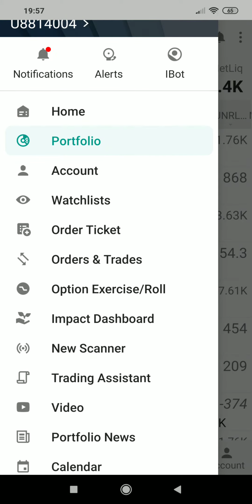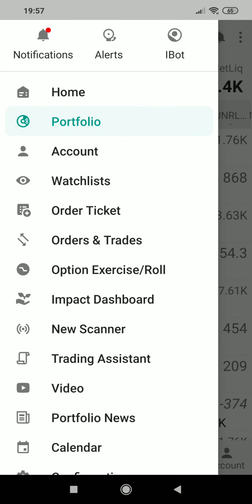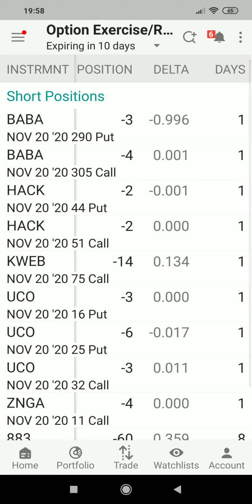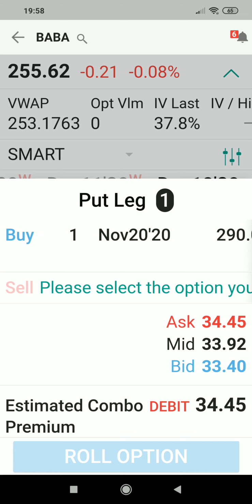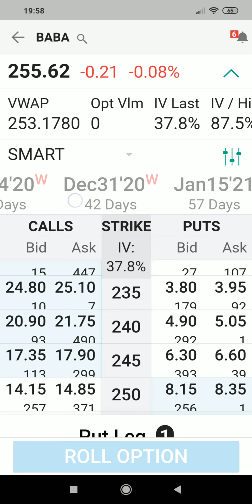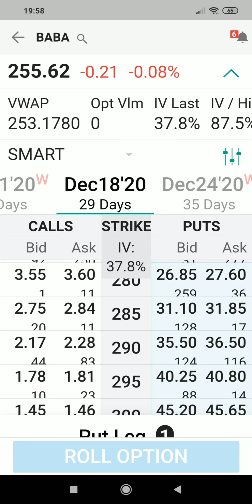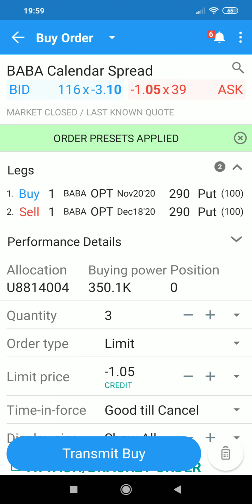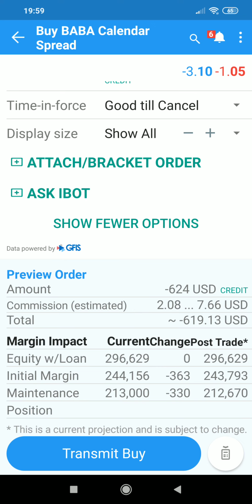Rolling options on ibkr mobile app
So now you can roll your options positions on the ibkr mobile app.

Nice, new feature that we have been asking for on mobile for a while now.